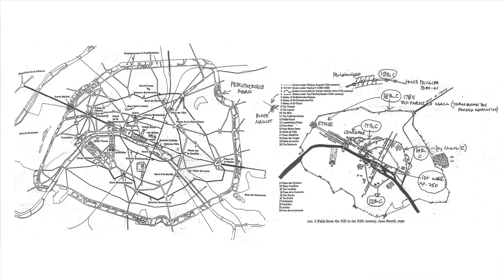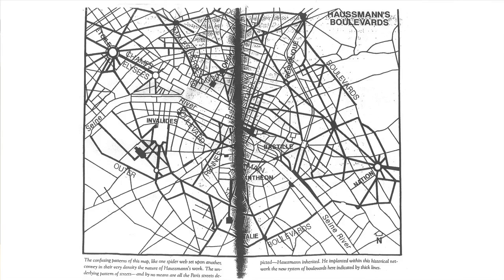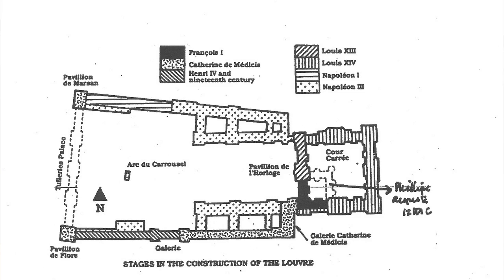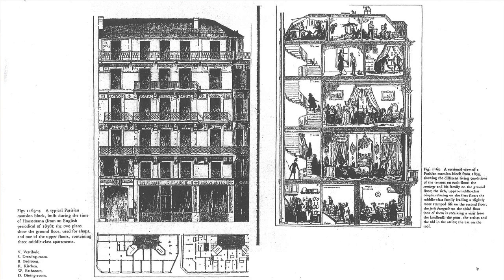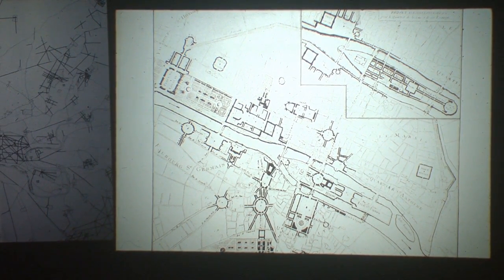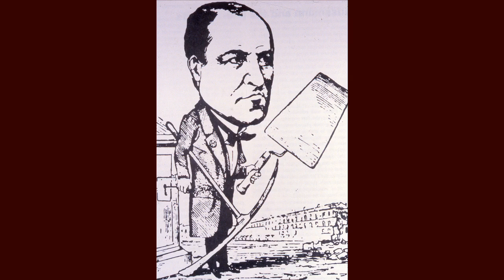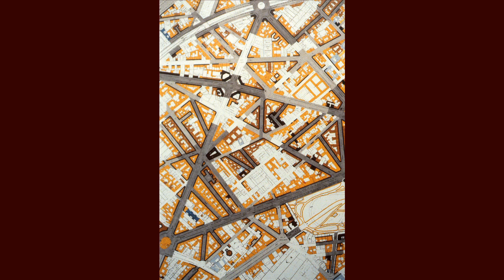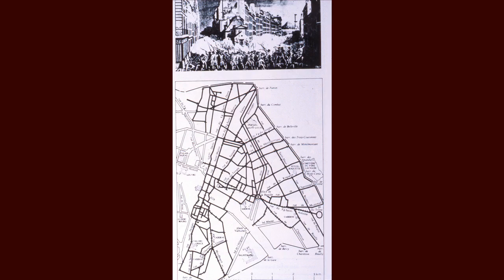9. Transformations II: Paris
MIT 4.241J Theory of City Form, Spring 2013
Instructor: Julian Beinart

This lecture focuses on the development of Paris, and Haussmann's rebuilding of the city, with an emphasis on the emergent business and management model. Notions of play, distribution, the role of streets and walls, and psychogeography are discussed.